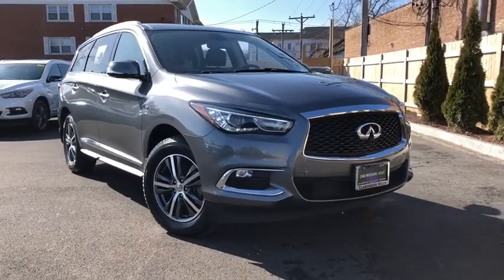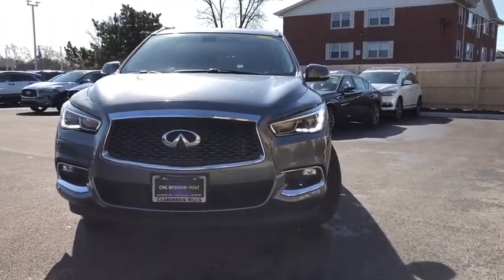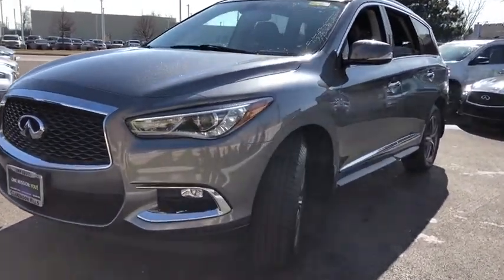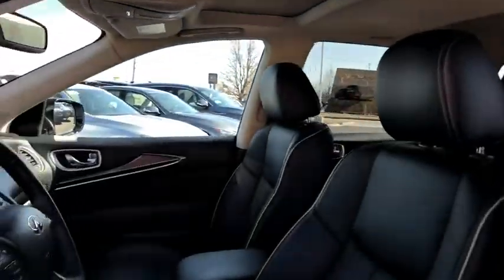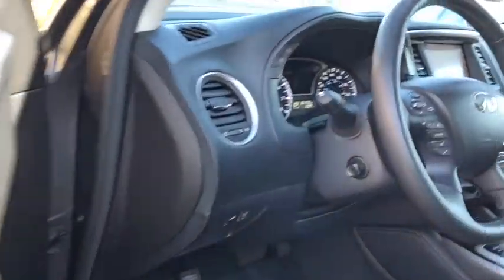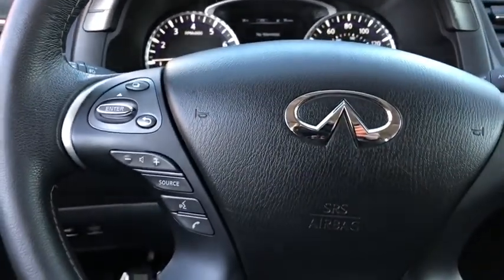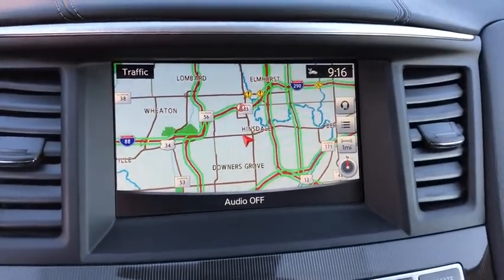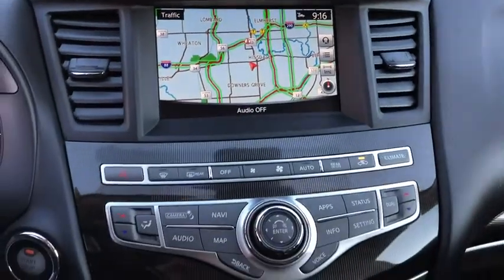2017 INFINITI QX60 Downers Grove, Elmhurst, Lisle, La Grange, Westmont, IL P3778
Graphite Shadow Used 2017 INFINITI QX60 available in Clarendon Hills, IL at Infiniti of Clarendon Hills. Servicing the Downers Grove, Elmhurst, Lisle, La Grange, Westmont, IL area.

415 E. Ogden Ave

** INFINITI CERTIFIED w. 6Yr UNLIMITED MILE INFINITI CPO WARRANTY **brbrPriced below KBB Fair Purchase Price! CARFAX One-Owner. Certified. 2017 INFINITI QX60 CERTIFIED - Premium + Navigation AWDbrbr4D Sport Utility, 3.5L V6, Sport-Tuned CVT, AWD, Graphite Shadow, Graphite w/Leather-Appointed Seats, 3rd row seats: bench, 4-Wheel Disc Brakes, ABS brakes, Around View Monitor w/Front & Rear Sonar System, Automatic temperature control, Electronic Stability Control, Fully automatic headlights, Heated door mirrors, Heated Front Seats, Heated Steering Wheel, High intensity discharge headlights: Bi-Xenon, INFINITI InTouch w/Navigation, Navigation System, Power moonroof, Premium Package, Premium Plus Package, Radio: AM/FM/CD/DVD w/MP3 Playback Capability, Rain-Sensing Front Windshield Wipers, Rear air conditioning, Remote Engine Start, Remote keyless entry, Security system, Split folding rear seat, Traction control, Voice Recognition For Navigation, Wheels: 18 Triple 5-Spoke Aluminum-Alloy.brbrINFINITI Vehicles Under New-Vehicle Warranty Details:brbr * 167 Point Inspectionbr * Vehicle Historybr * Warranty Deductible: $0br * Limited Warranty: 72 Month/Unlimited Mile (whichever comes first) Limited Warranty from the vehicle's original in-service date OR 2 year/Unlimited mile Limited Warranty from CPO purchase date for vehicles outside new vehicle Warranty periodbr * Roadside Assistancebr * Includes Rental Car and Trip Interruption Reimbursementbr * Transferable WarrantybrbrbrAwards:br * 2017 IIHS Top Safety Pick * 2017 KBB.com 5-Year Cost to Own AwardsbrbrThis pre-loved INFINITI has completed our strict 228-point INFINITI of Clarendon Hills/Westmont inspection.brbr** Every INFINITI of Clarendon Hills/Westmont pre-owned vehicle includes our Infinite Reward Loyalty Program benefits:brbrComplimentary Pickup & Delivery Valet Service**brCourtesy Exterior Car Wash**br10% OFF INFINITI Accessories**brPreferred Loaner Car Status.brbrContact INFINITI of Clarendon Hills at for Loyalty Rewards stipulations. INFINITI of Clarendon Hills is the newest INFINITI Dealer in Chicago, Illinois.brbrVisit for complete Infinite Rewards Program details. Infinite Rewards Benefits must be completed at INFINITI of Clarendon Hills/Westmont.